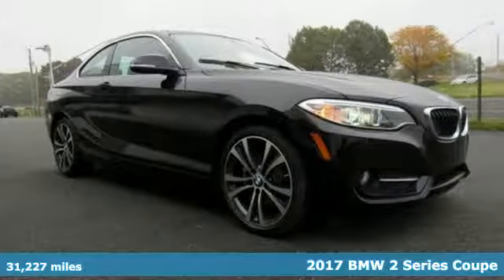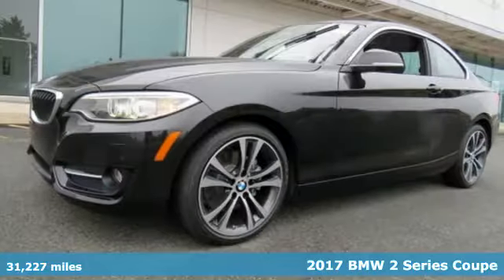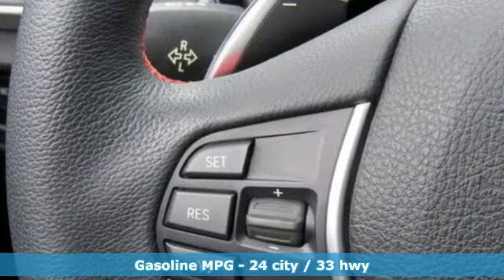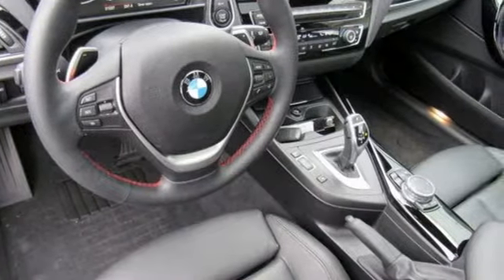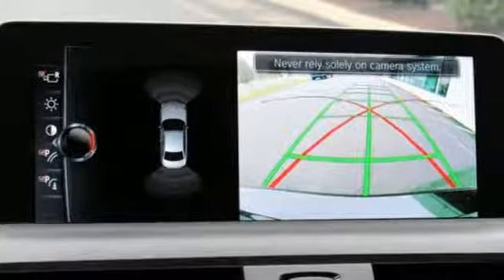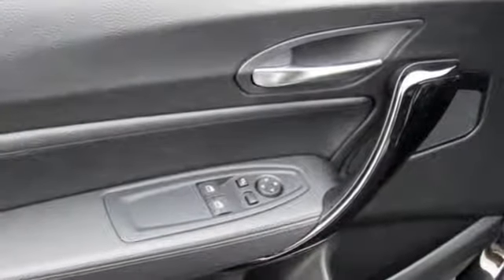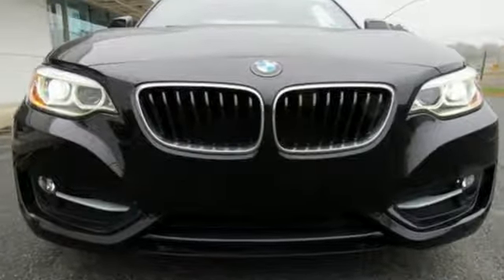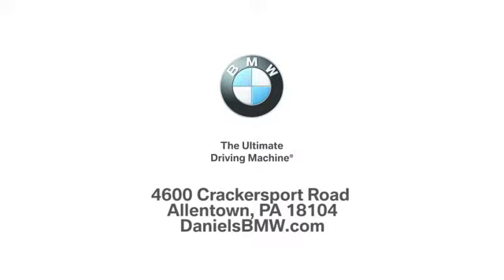Certified 2017 BMW 2 Series Allentown PA Lehigh Valley, PA V641769L - SOLD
Year: 2017
Make: BMW
Model: 2 Series
Trim: 230i xDrive
Engine: 4 Cyl. 2.0 L
Transmission: Automatic
Color: Jet Black
Interior: Black
Mileage: 31227
Stock #: V641769L
VIN: WBA2H9C50HV641769
Active Driving Assistant, Advanced Real-Time Traffic Information, Automatic High Beams, BMW Connected App Compatibility, BMW Online & BMW Apps, Cold Weather Package, Driver Assistance Plus, Heated Front Seats, Heated Steering Wheel, Increased Top Speed Limiter, Instrument Cluster w/Extended Contents, Navigation System, Remote Services, Retractable Headlight Washers, Speed Limit Information, Wheels: 18 x 7.5 Fr & 18 x 8.0 Rr (Style 384). CARFAX One-Owner. Clean CARFAX. Certified. BMW Certified Pre-Owned Details:* Roadside Assistance* Multipoint Point Inspection* Transferable Warranty* 1 year/Unlimited miles beginning after new car warranty expires.* Vehicle History* Warranty Deductible: $0Black Sapphire Metallic 2017 BMW 2 Series 230i xDrive AWD 8-Speed Automatic Sport 2.0L I4 16V TwinPower Turbo24/33 City/Highway MPGAwards:* JD Power Initial Quality Study (IQS) * 2017 IIHS Top Safety Pick+Contact Daniels BMW directly or send a request via email to schedule your test drive today! Daniels BMW is a 12-time winner of the Center of Excellence award, making it the most celebrated BMW dealership in the nation.Reviews:* Impressively quick performance yet fuel-efficient; handling inspires confidence without sacrificing ride quality; interior is well made and has a long list of features. Source: Edmunds* Distinctive styling for a sedan of its size; excellent performance with either engine option; modern interior design trimmed with excellent materials; newly updated tech interface is easier to use. Source: Edmunds* Both the six-and eight-cylinder engines are powerful and refined; front and rear seats are spacious and comfortable; interior is well-built with top-notch materials; dual-mode liftgate improves cargo-carrying flexibility Source: Edmunds

Address:
4600 Crackersport Road